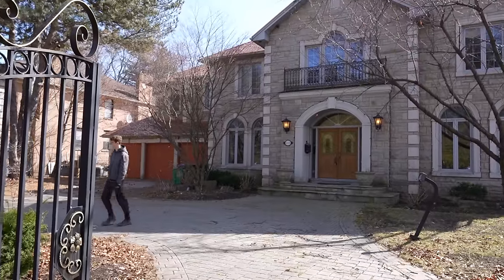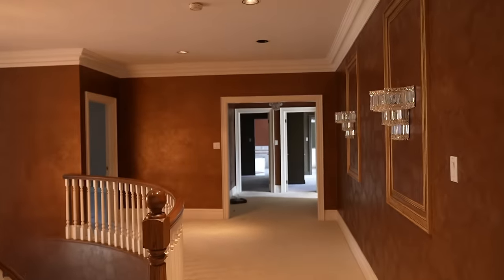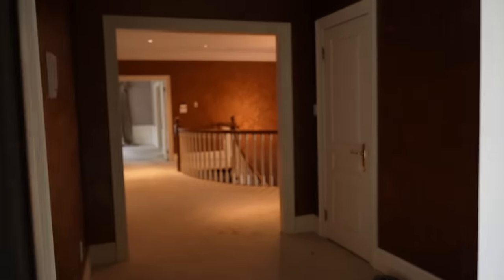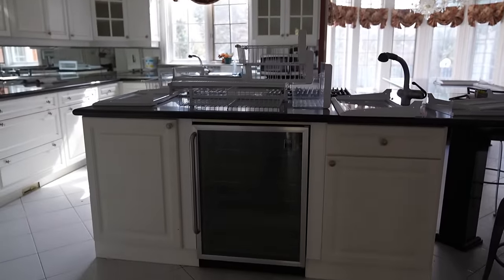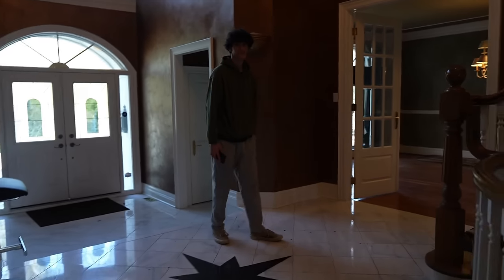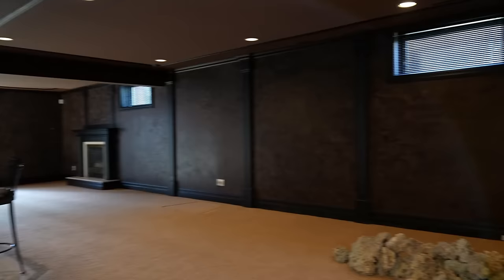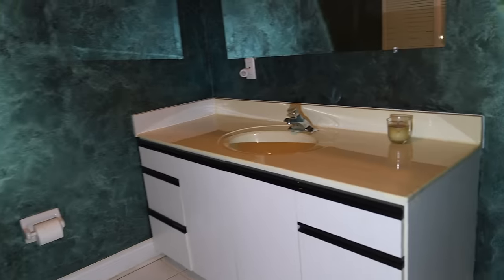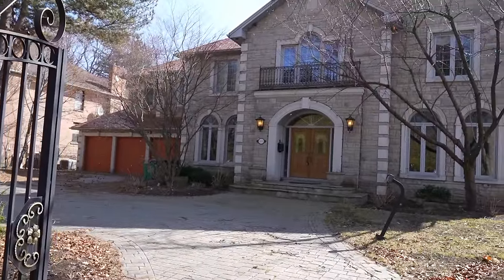Inside an Abandoned '90s Mansion with Working Power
Today we look inside an abandoned 1990s mansion slated for demolition in ontario
I was joined by @urbexontario73 and @silenthillsexplorations